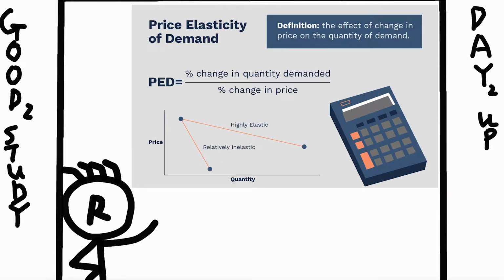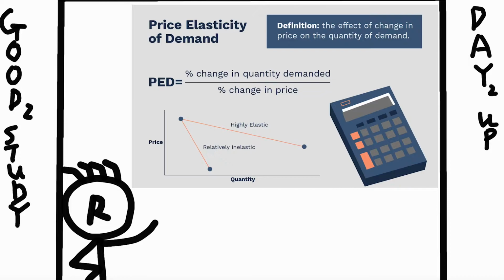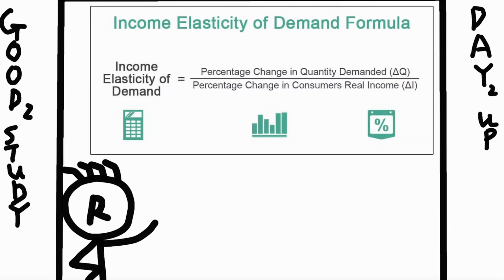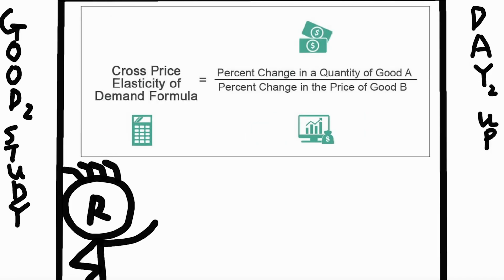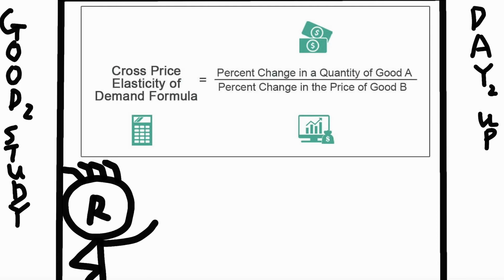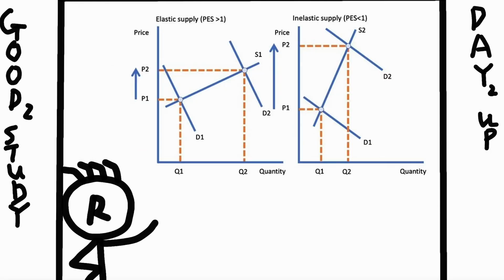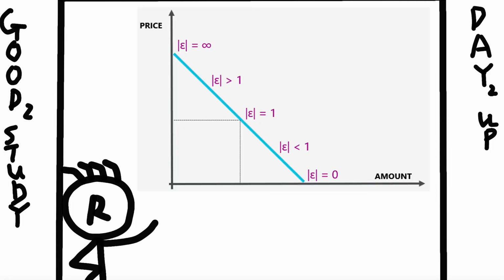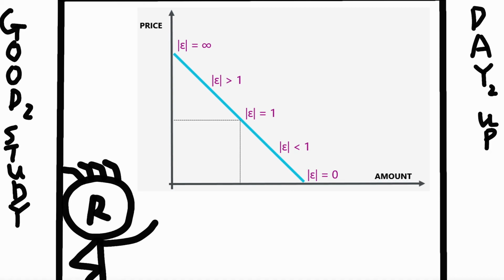Elasticity | IronHawk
Elasticity is a measure of a variable's sensitivity to a change in another variable, most commonly this sensitivity is the change in quantity demanded relative to changes in other factors, such as price.

In business and economics, price elasticity refers to the degree to which individuals, consumers, or producers change their demand or the amount supplied in response to price or income changes. It is predominantly used to assess the change in consumer demand as a result of a change in a good or service's price.